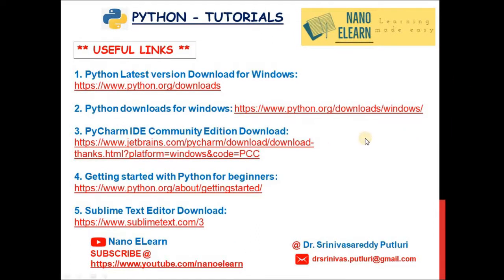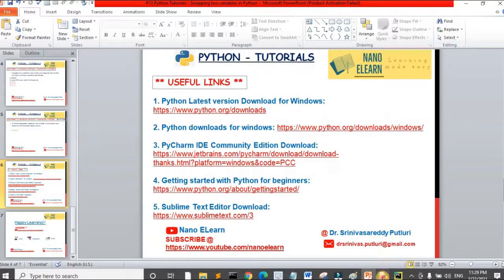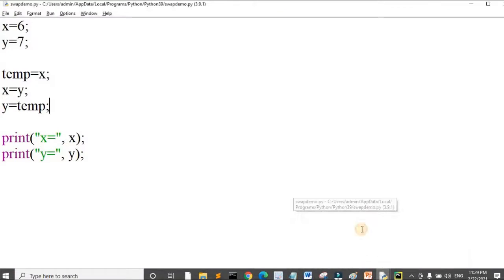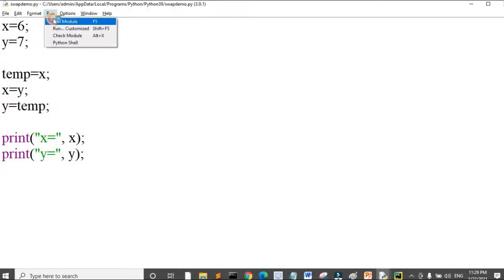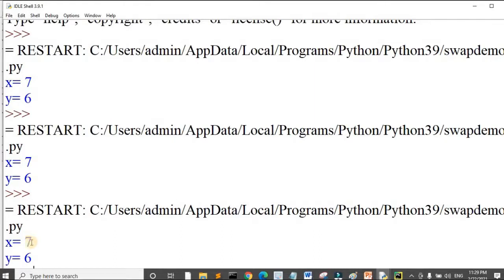Python Tutorials: 13 || Swapping two variables in Python Programming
1. Python Latest version Download for Windows

2. Python downloads for windows

3. PyCharm IDE Community Edition Download

4. Getting started with Python for beginners

5. Sublime Text Editor Download